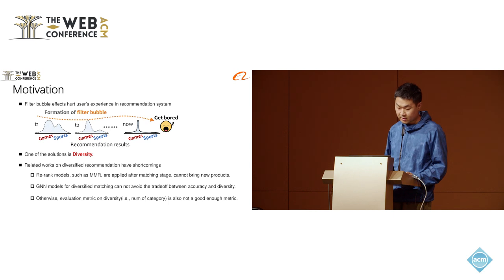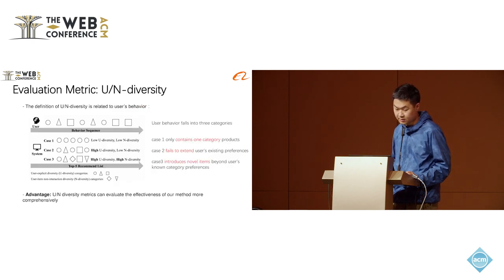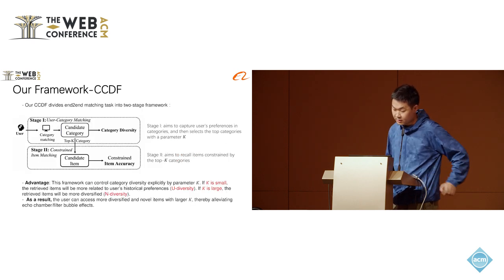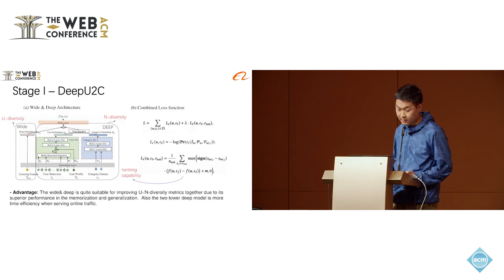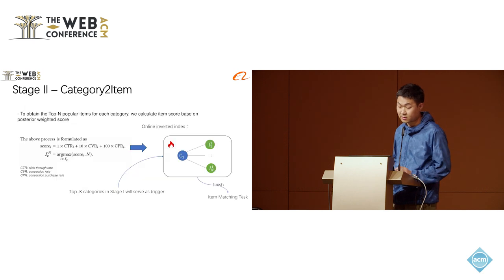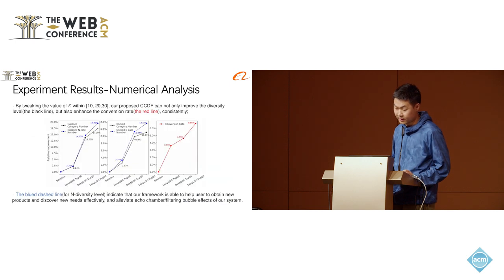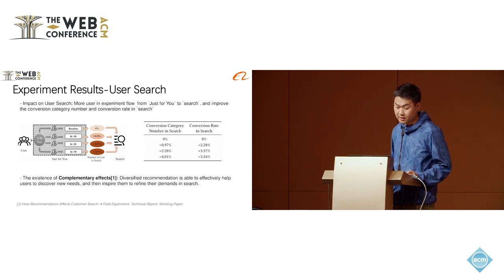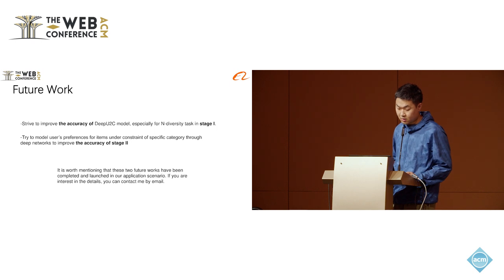On Practical Diversified Recommendation with Controllable Category Diversity Framework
Tao Zhang, Alibaba Group, Hangzhou, Zhejiang, China